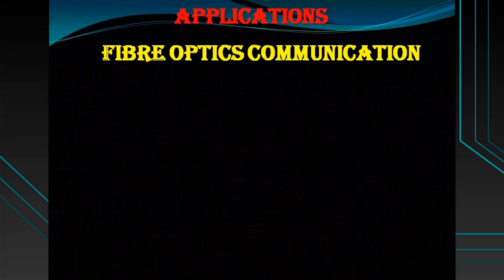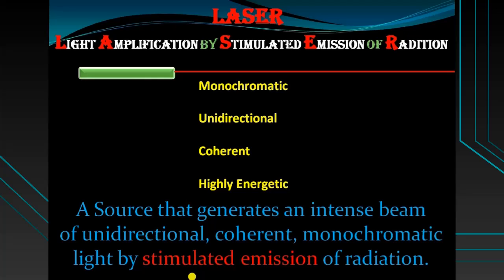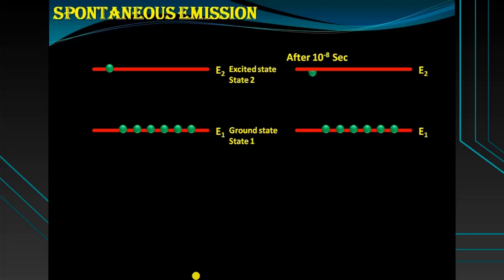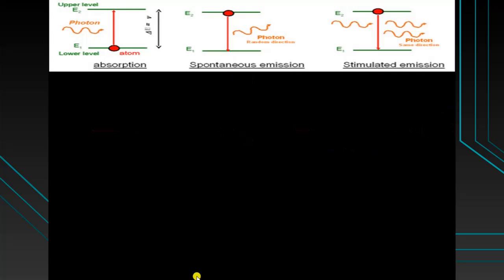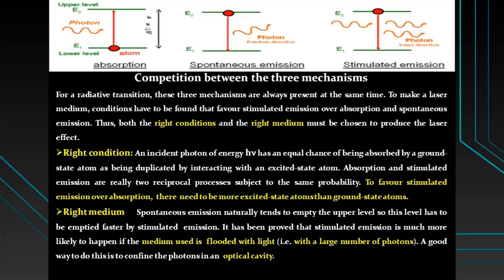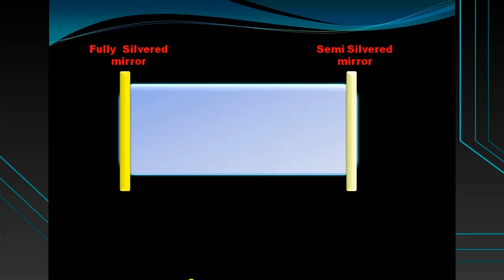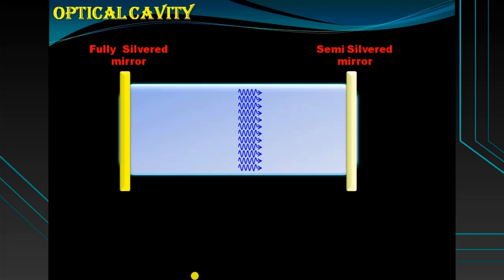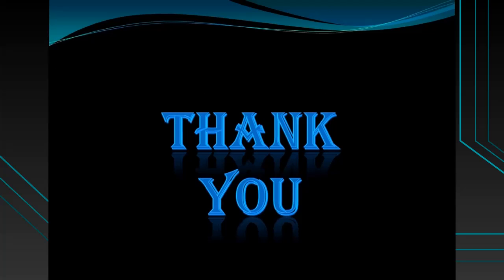L-1 Laser Basics